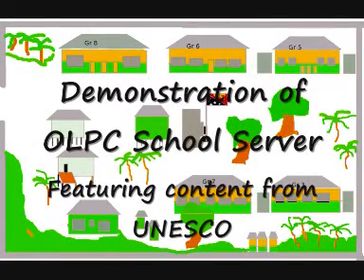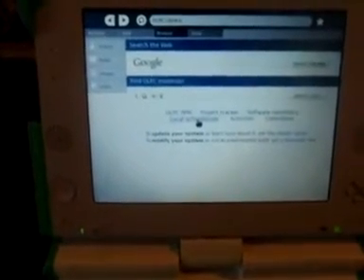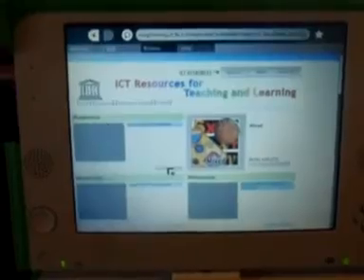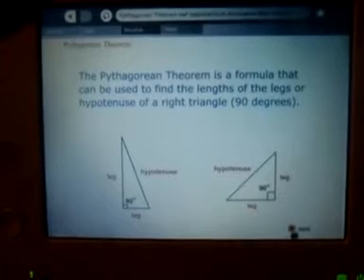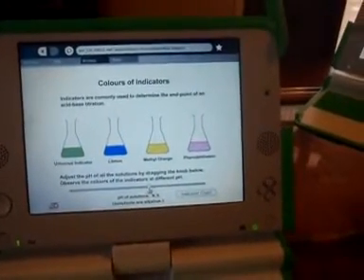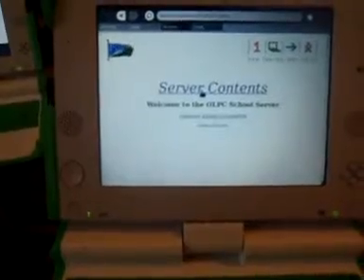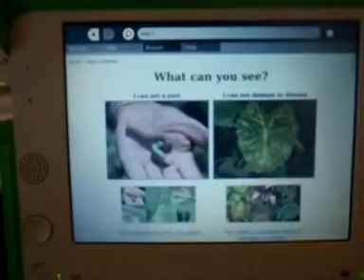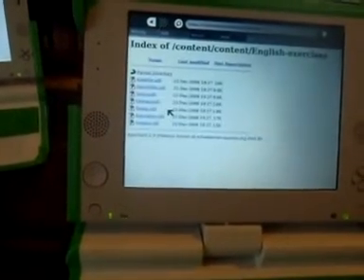OLPC School Server demo featuring UNESCO material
Demonstration of how open educational resources can be used with the the One Laptop Per Child school server, featuring SchoolNet resources produced by UNESCO's Bangkok office